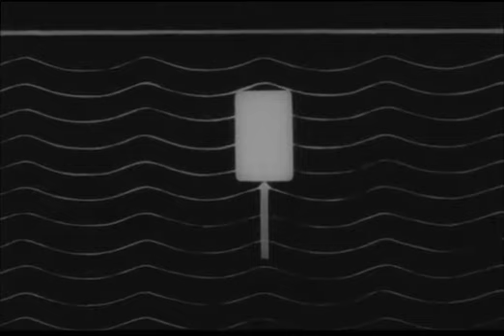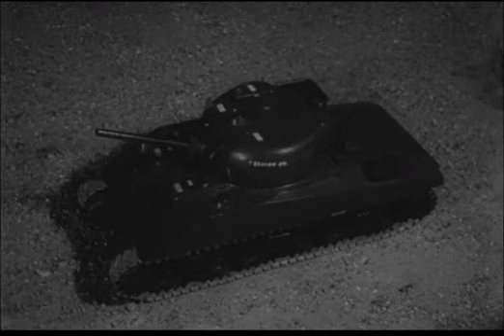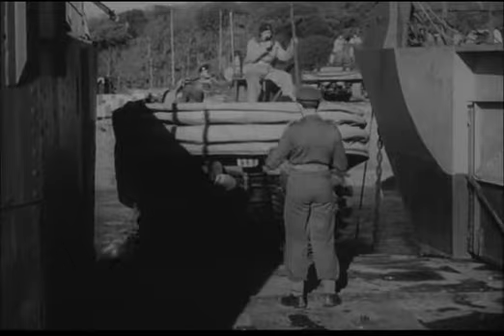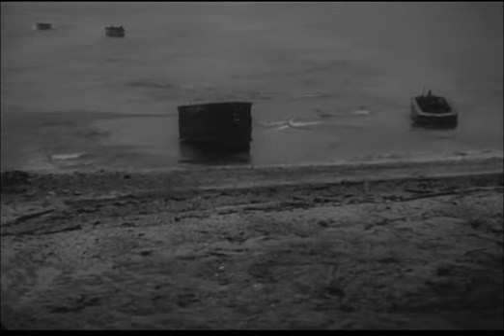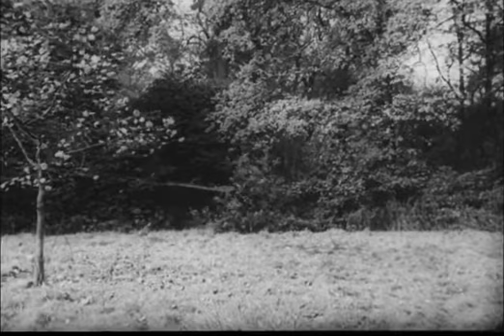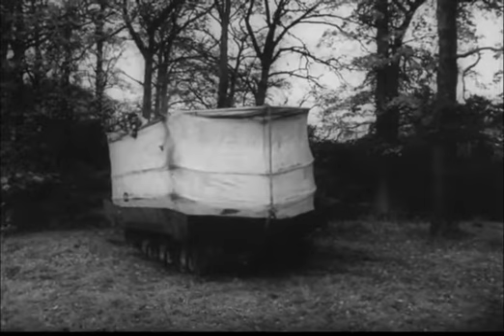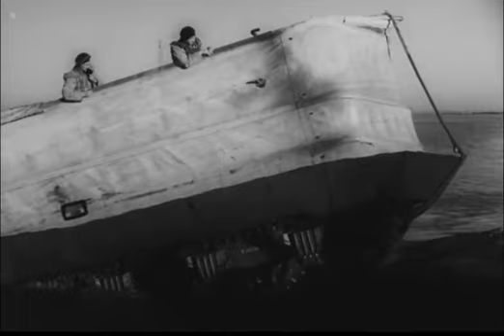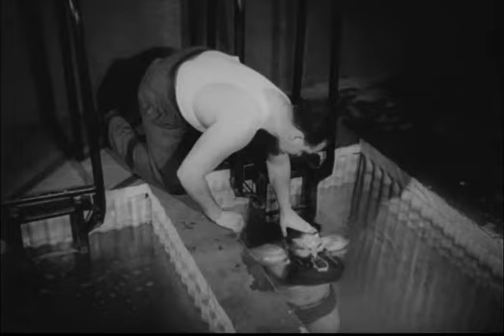British Army Training Film on the use and operation of Duplex Drive equipment on the M4 Sherman III.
British Army instruction and training video for the use of the M4 Sherman III with the Straussler-type floatation kit Mk. II from January 1946.

The film includes details of the theory behind the Duplex-Drive kit, how it works, operation at sea, the structure, erection and collapse of the kit,  loading and unloading DD vehicles and a Landing Craft Tank (LCT) with Mulock ramp-extensions, repair of the screen, steering and how to control the 34-ton Sherman tank when in the water.
Bilge pumps ensured that even combat damage was unlikely to cause the tank to sink although it could only manage 4.24 knots top speed in the water.

The correct use of a static half-submerged DD in the fire-support role is also covered where only the front of the wading screen is lowered so that the back of the tank is not swamped by waves.

The difficulties of river crossing with DD kit is covered too along with footage of the Topee kit on a Sherman (an armoured body surrounding the DD screening when folded) which protected the screen from damage by small arms fire and environmental action like trees.

The film ends with details of the use of the amphibious tank underwater escape apparatus and crews training in a water tank escaping from Valentine and Sherman tanks during surfacing drills.

IWM DRA 956